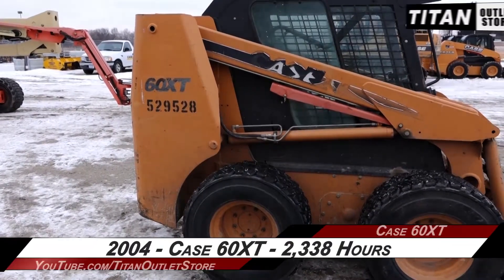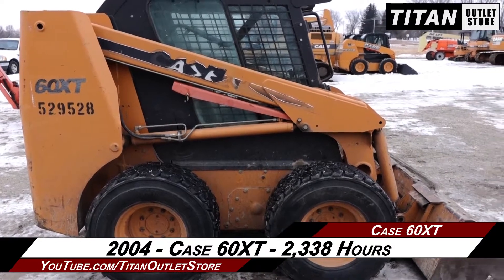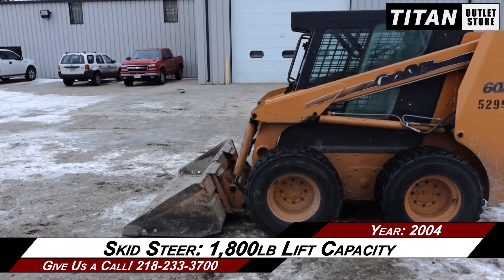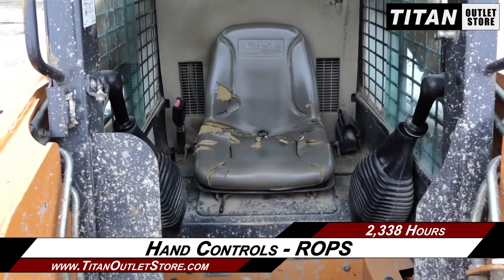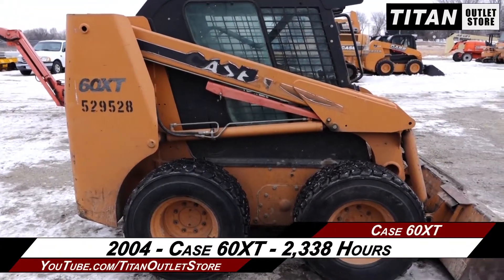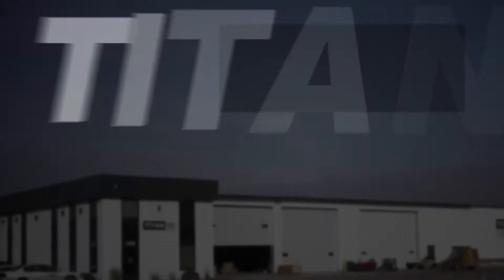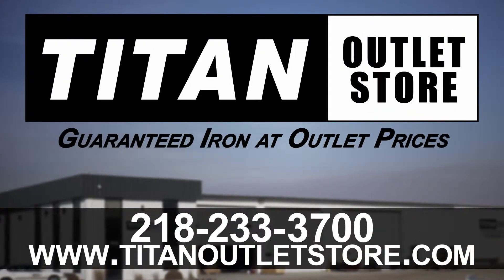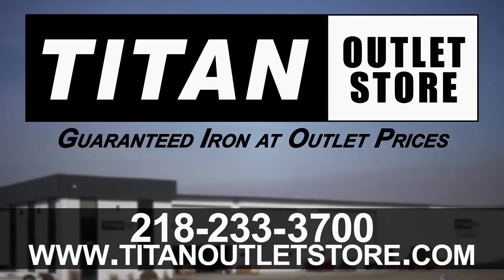Case 60XT Skid Steer Sold on ELS!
Titan Machinery 2290 NE 54th Avenue Des Moines Iowa USA 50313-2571
For Sale Used 2004 Case 60XT Skid Steer SOLD serial# JAF0410195 stock# 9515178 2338 hours
16000.00 USD
• Open ROPS, Mechanical coupler, Hand controls, Low profile long lip bucket.
• Stock #: 9515178
• Category: For Sale SOLD
• Class: Used
• Available: Immediately
• Make: Case
• Model: 60XT Diese
• Year: 2004
• Serial#: JAF0410195
• Est Hours: 2338
• HP: 69
• Drive Type: Hydrostatic
• Controls: Hand
• Lift Capacity: 1800 lbs.
• Notes: Open ROPS, Mechanical coupler, Hand controls, Low profile long lip bucket
• Quick Coupler: Yes Mechanical
• Auxiliary Hydraulics: Yes
• Rops/Fops: Yes
• Work Lights: Yes
• Hydraulic System: Very Good
• Final Drive Condition: Very Good
• Bucket Condition: Very Good
• Paint Condition: Very Good
• Overall Condition: Very Good